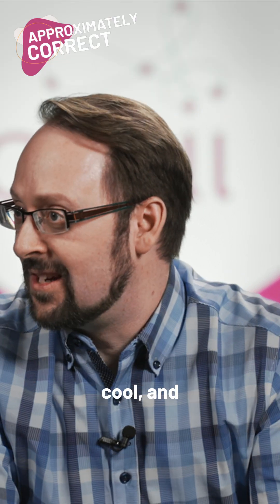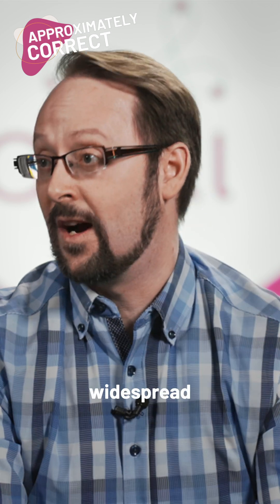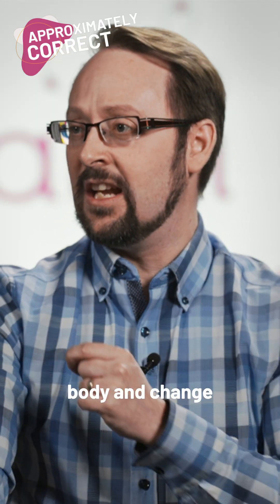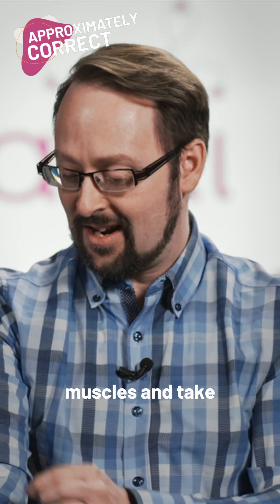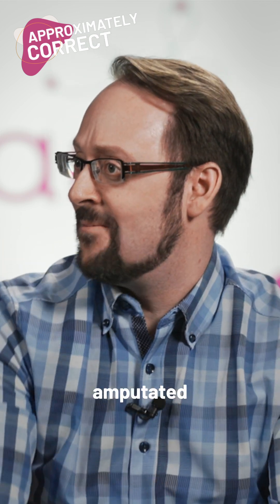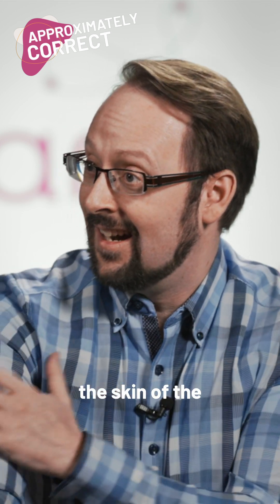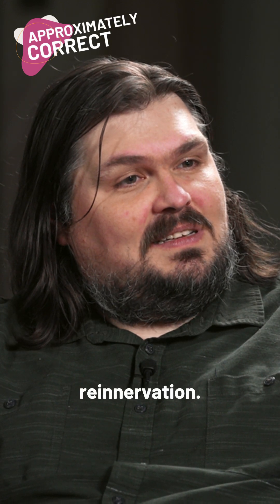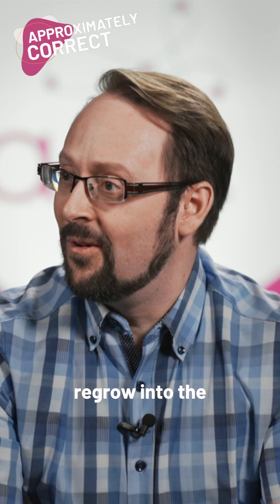The AI Breakthrough That Will Change Prosthetic Limbs Forever | Approximately Correct Podcast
Discover the AI breakthrough that is set to revolutionize prosthetic limbs forever. Find out how AI technology is changing the landscape for those with limb differences.